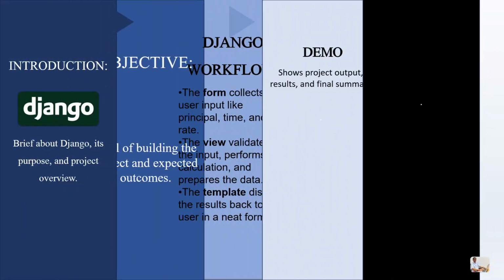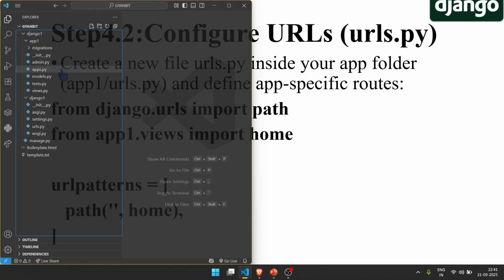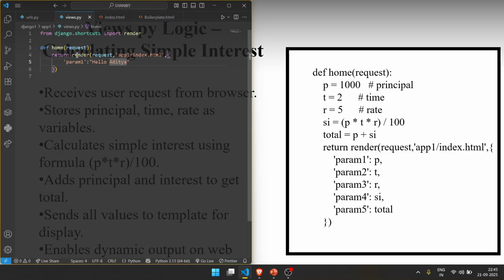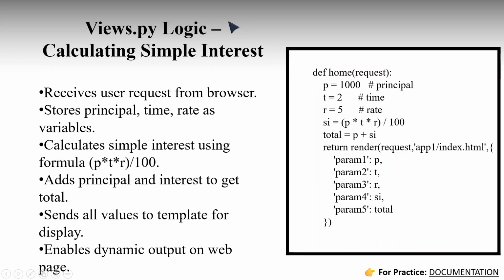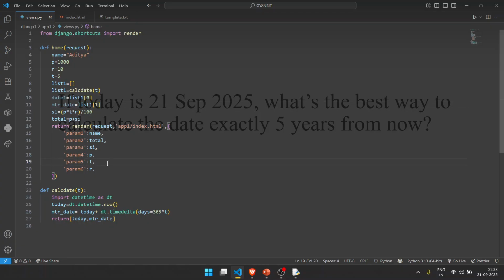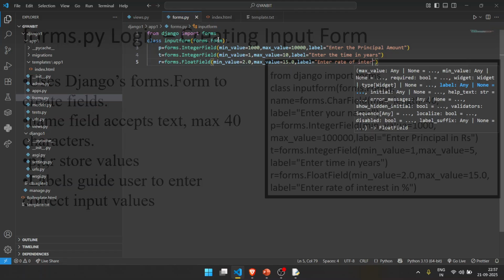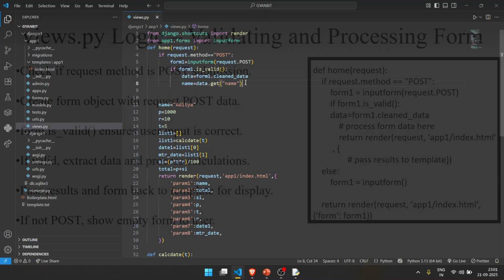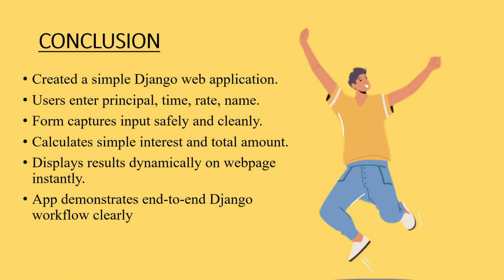GyanBit Django for Beginners – Simple Django Project & Tutorial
In this tutorial under GyanBit Django for Beginners, we built a simple Django project that works like a bank-style Simple Interest Calculator. For fun, I represented it as Aditya Bank. Using forms.py, the app collects inputs like Principal (P), Time (T), Rate (R), and Name. With the datetime module, it also calculates and displays the maturity date. Alongside the project, I prepared a PPT to explain the workflow, making it easier for beginners to understand Django concepts in a practical and engaging way.